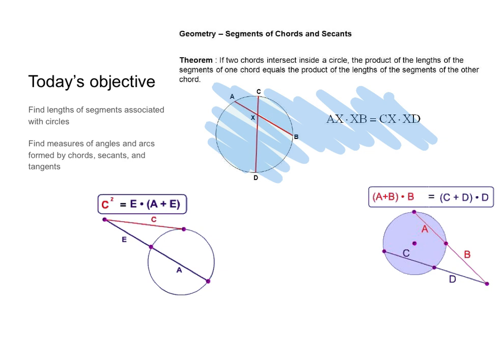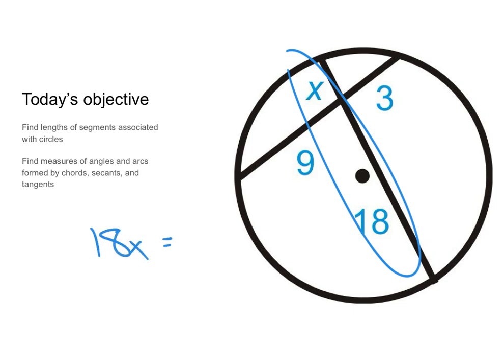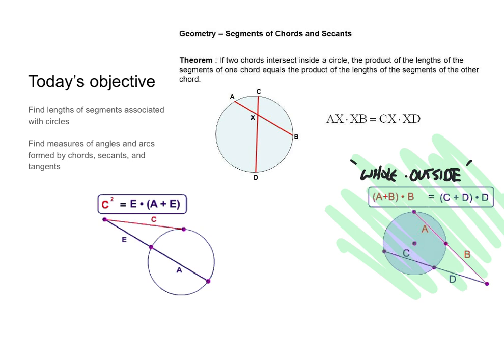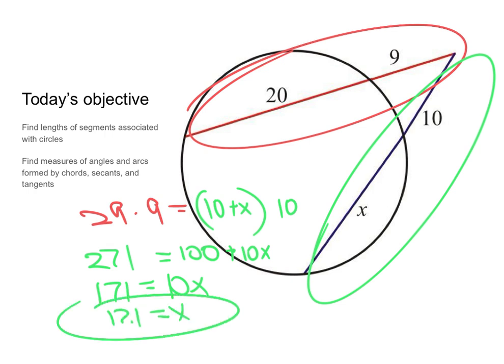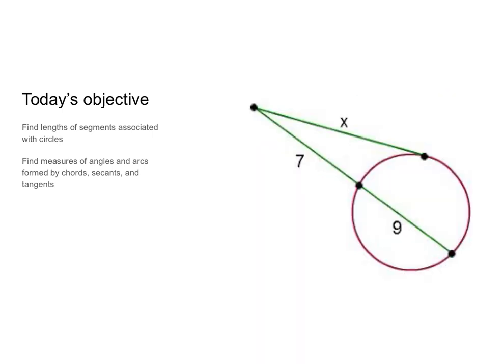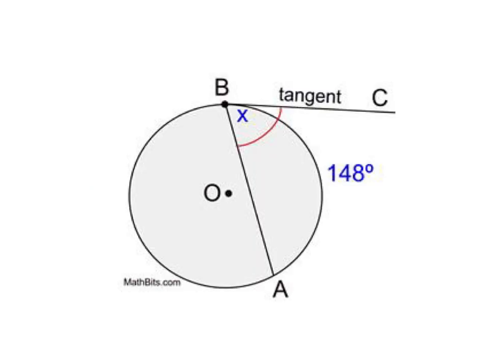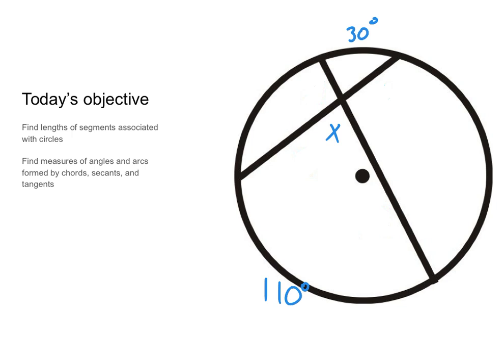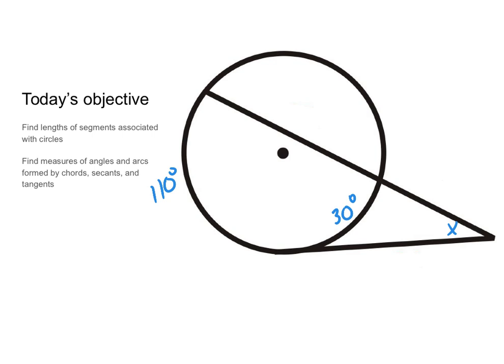12 4 special relationships with segments and circles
introduction to angle and segment lengths created by chords, tangents, and secants within a circle.